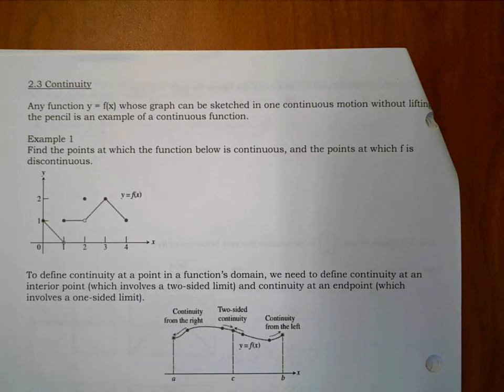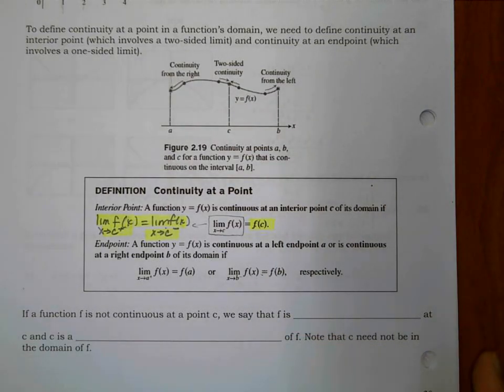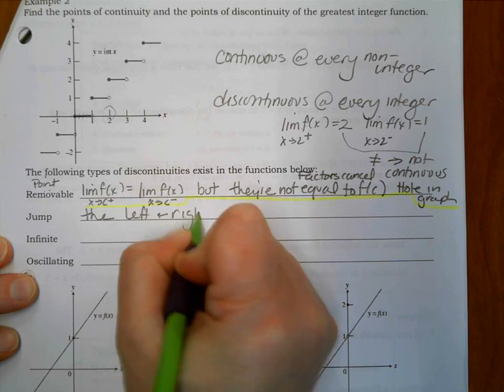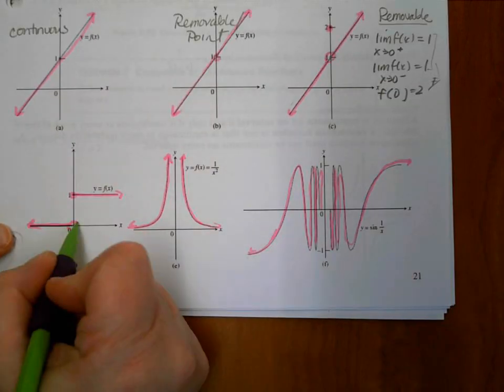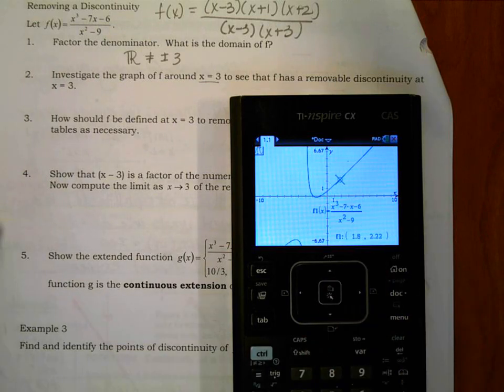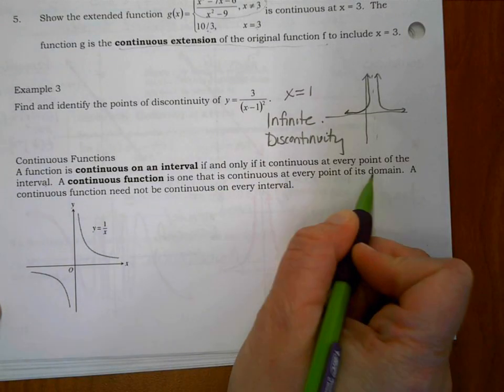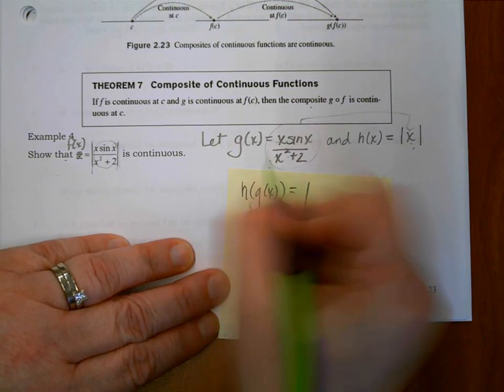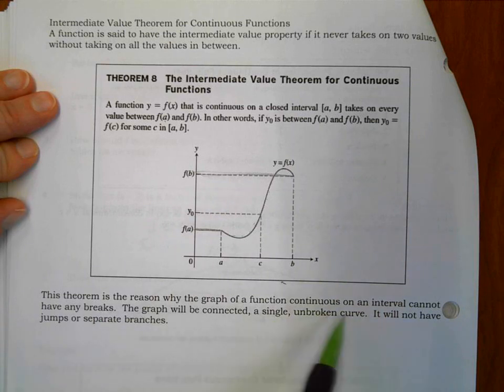2 3 Calc